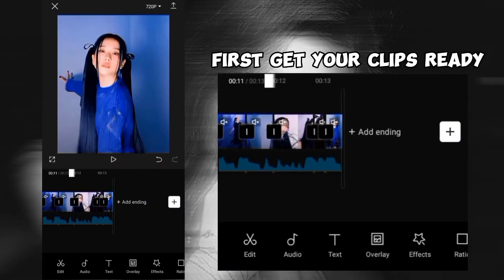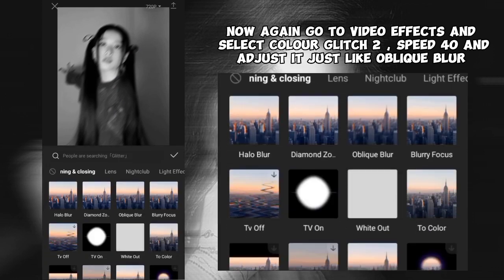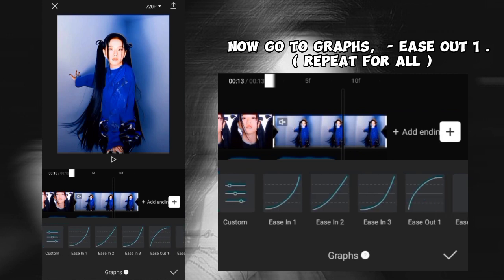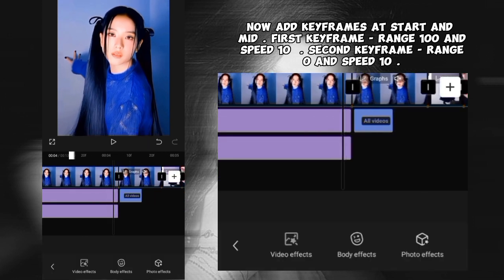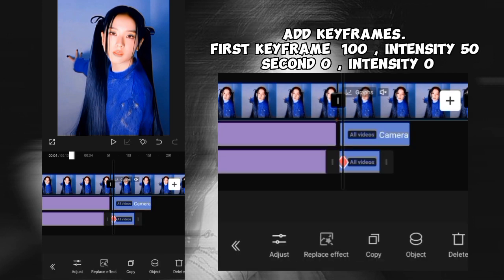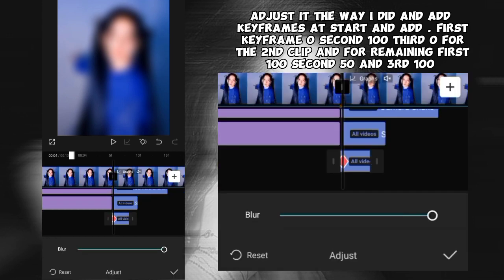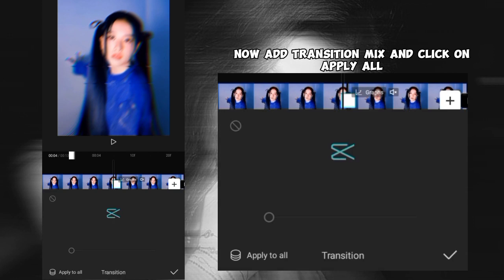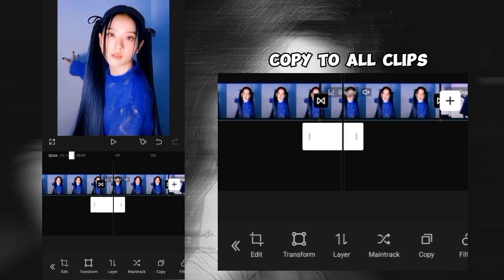Hard shake - capcut tutorial | jisoo | edit | Blackpink | editing | ae like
My insta I'd - @bts__army_girl_vaishu_12

Thank for approaching here 😊💜

Kpop tiktok trend
kpop tiktok trend tutorial
yad tiktok trend tutorial
capcut tutorial
capcut kpop trend
capcut kpop trend tutorial
kpop trend tutorial capcut
kpop tiktok trend tutorial capcut
k-pop tiktok trend capcut tutorial